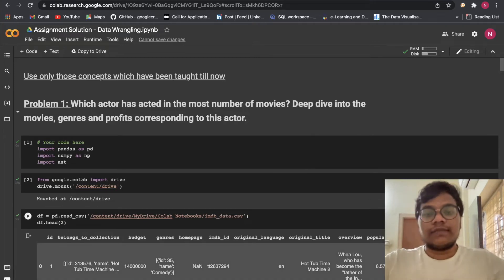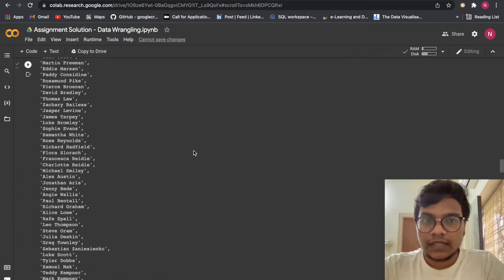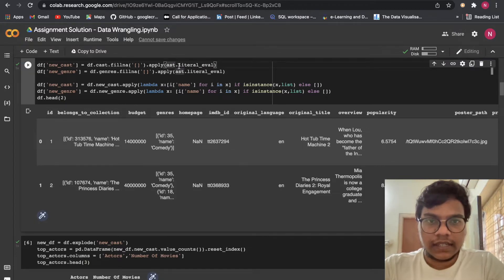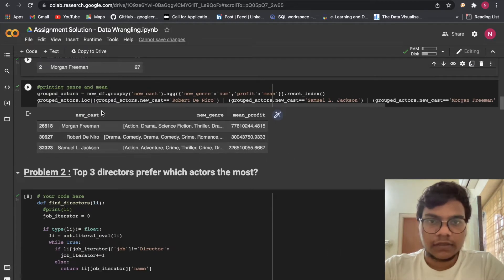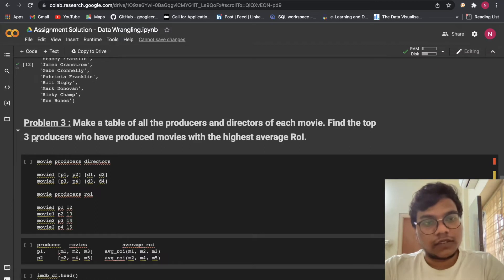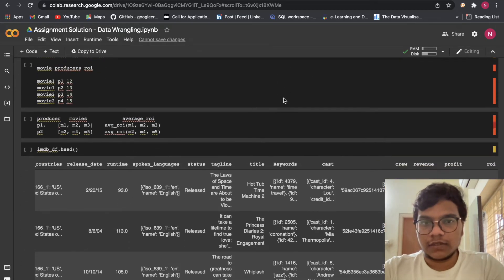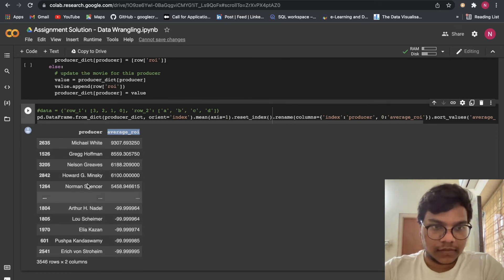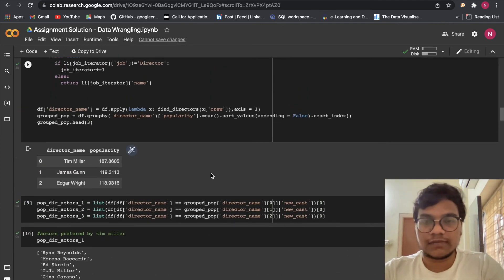Solving AlmaBetter's Python for Data science Assignment 13 | Data Wrangling